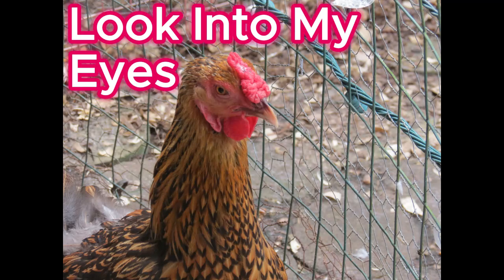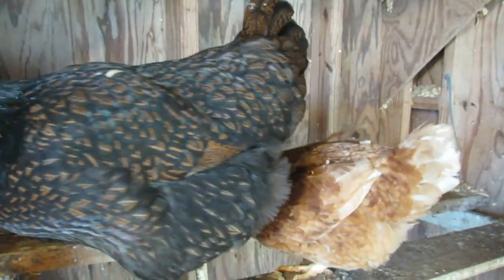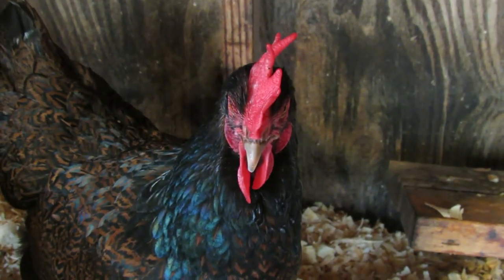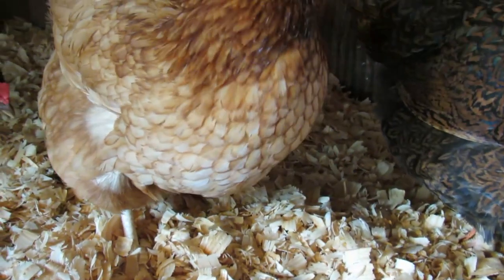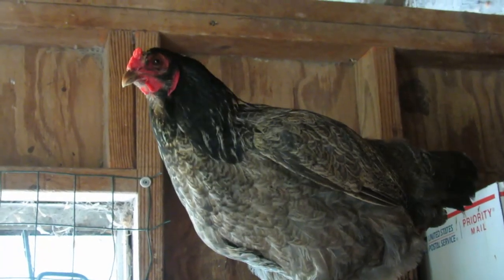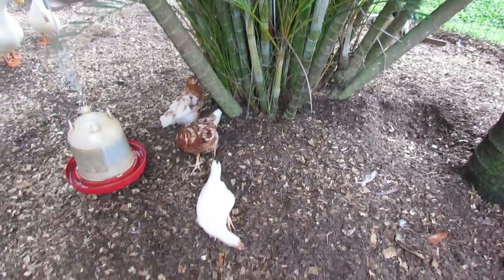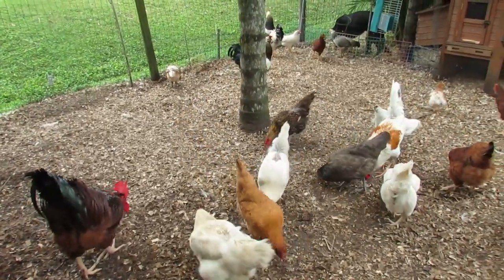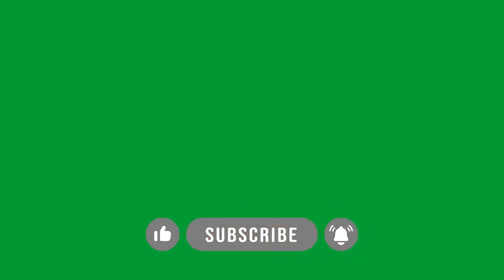How Chickens See During The Day & Night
We'll explain how chickens see during the day as well as the nighttime. They can see better than we can during the daytime, and contrary to what people say, they are not blind at night.